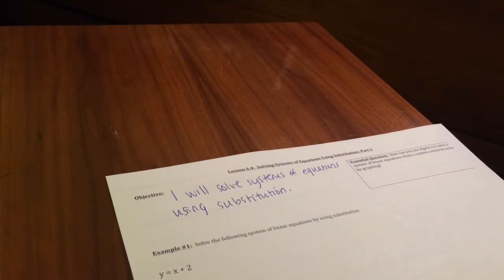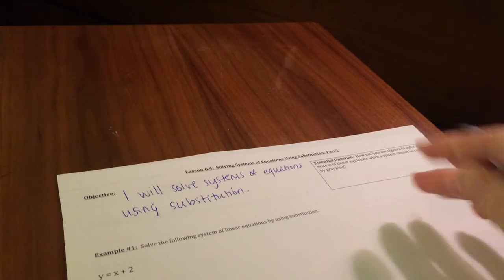Lesson 6.4 Solving Systems of Equations Using Substitution Part 2: Example #1